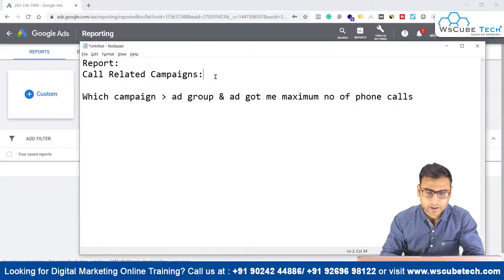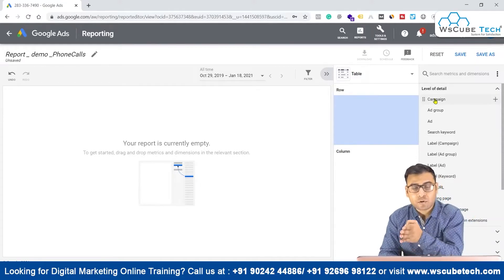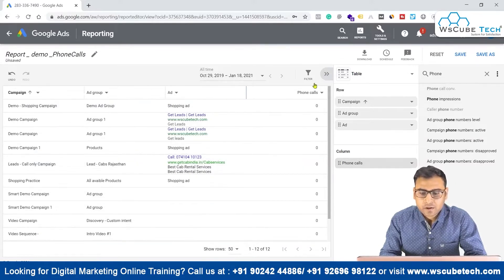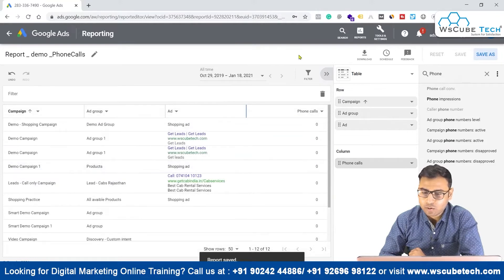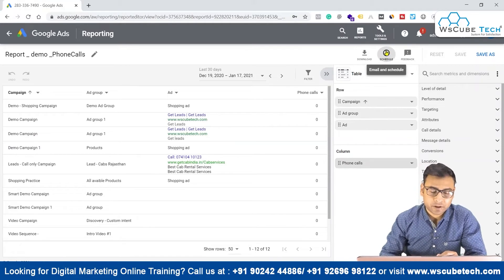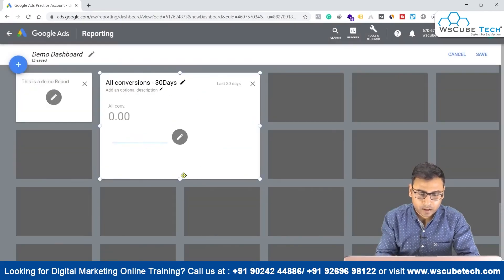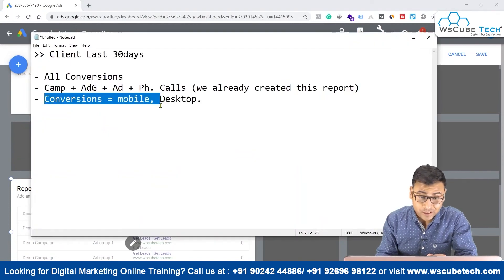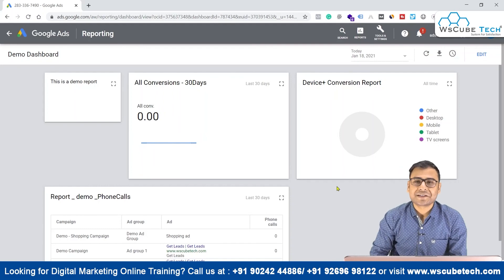Google Ads Report for Client Full Tutorial in English [In only 17 Minutes]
In this video, I am trying to explain Google Ads Report for Client Full Tutorial (in English). Please do watch the complete video for in-depth information.

00:04:20- Creating Reports in Google Ads for Clients
00:10:02- Creating Dashboards in Google Ads for Clients